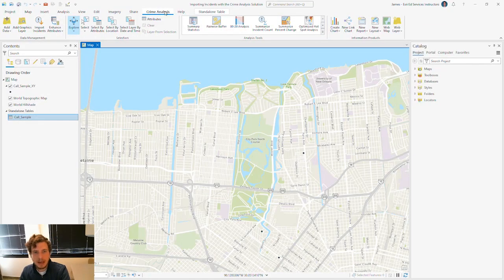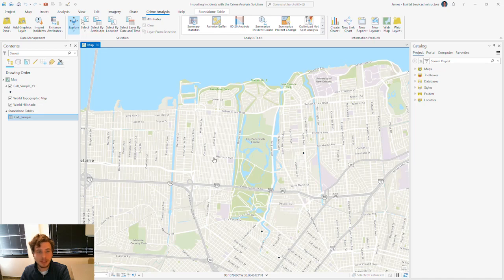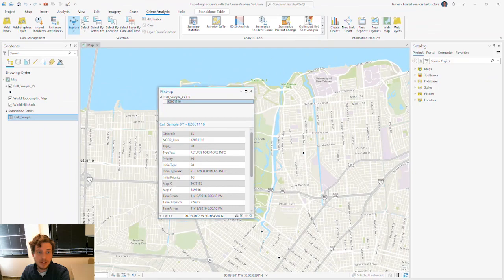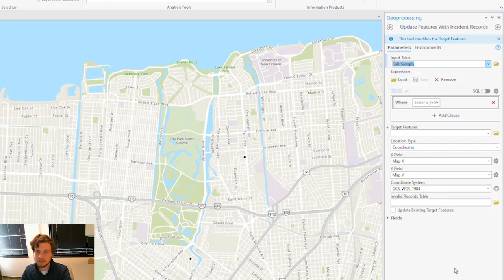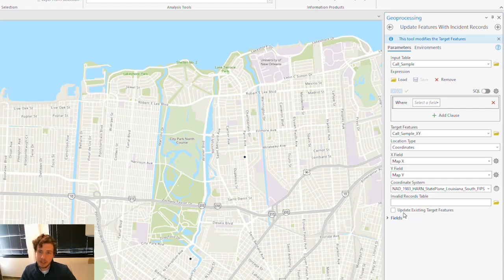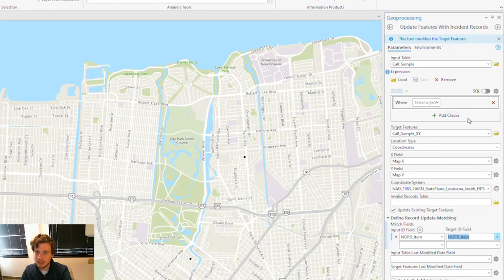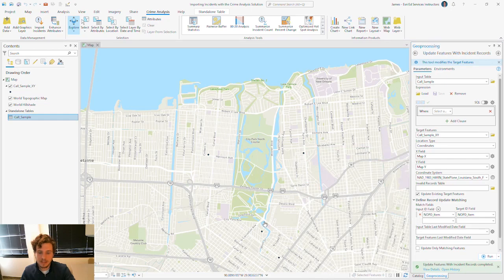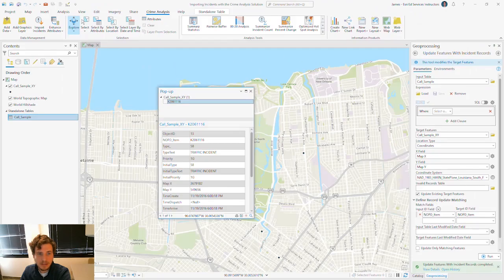Importing Incidents with the Crime Analysis Solution in ArcGIS Pro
Do you use an RMS/CAD or other system to collect event information? Learn how to save time and effort adding features to existing spatial datasets with the Crime Analysis solution for ArcGIS Pro.